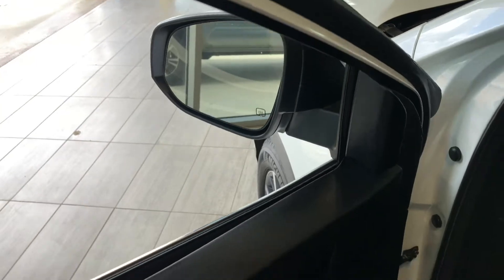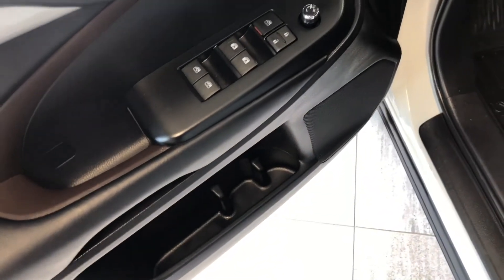2018 Toyota Highlander XLE | Toyota Northwest Edmonton | L0012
Comes with Heated Seats, Navigation, Push Start, Power Moonroof, Power Liftgate, Third Row Seating and much more!

Toyota Certified Vehicle
Accident Free
All-Weather Mats
Bluetooth + Hands Free Calling
Tri-Zone Climate Control
Smart Key System
Dealer Buy-In

Redefine a beautiful balance of luxury and convenience in your 2018 Toyota Highlander XLE. This vehicle comes accident free and has had only one previous owner. As an added bonus this SUV is a Toyota Certified Used Vehicle. Fully complete with stylish upgrades like your intuitive navigation, heated leather interiors, and push start with smart key so you can finally focus on putting your best self forward. Built in features from your Toyota Safety Sense include your lane departure alert with steering assist, dynamic radar cruise control, and pre-collision system with pedestrian detection that will ensure the ultimate safety for years to come.

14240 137 Avenue, Edmonton Alberta